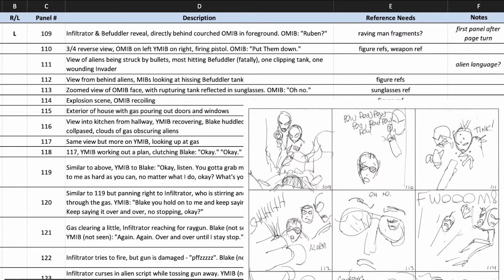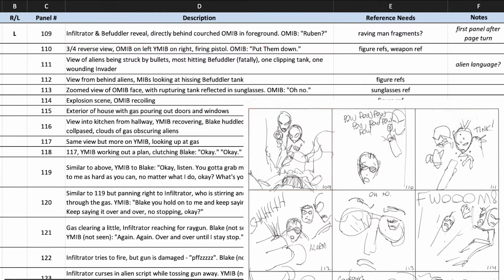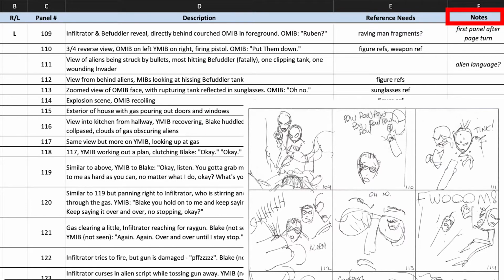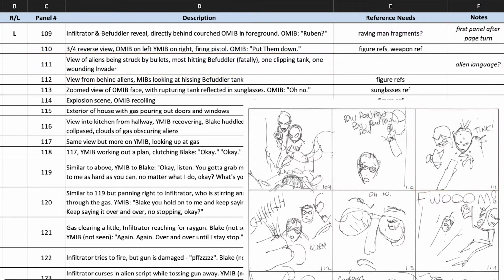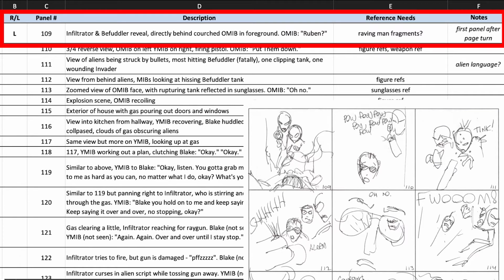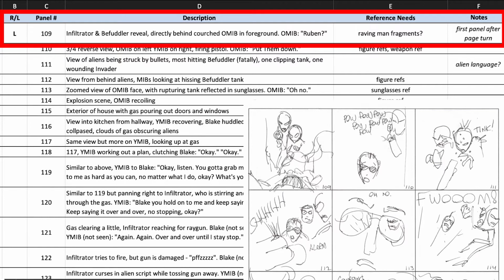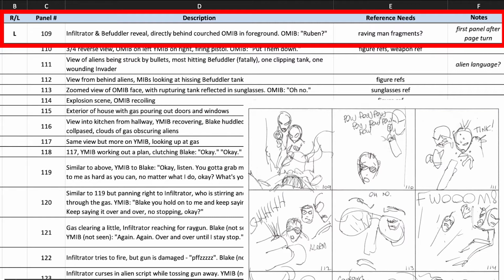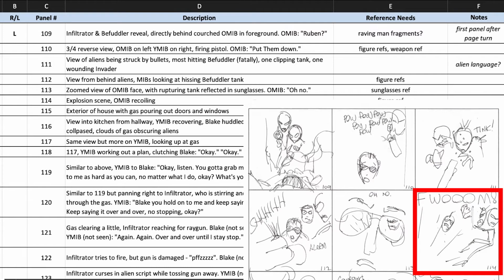The Road to DvsM:1979: PANEL LIST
Before I can start planning my page layouts, I create a master list of all my panels using the very popular art program "Microsoft Excel". Yes, really. See the deets here. ALSO: an update on the recently-released DvsM:1997 "Pulp" edition, reprints, and my future in ASMR.